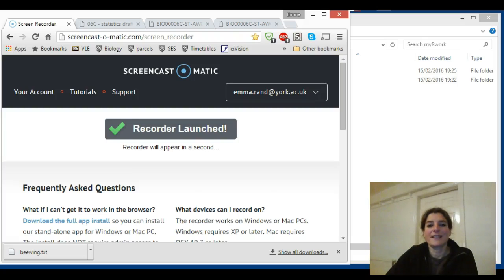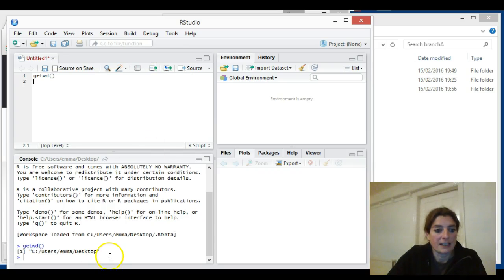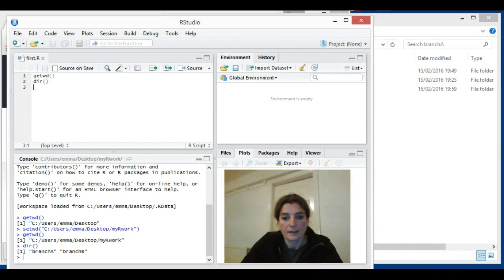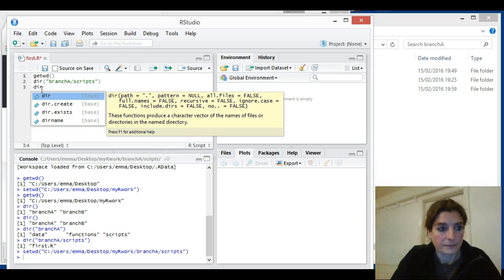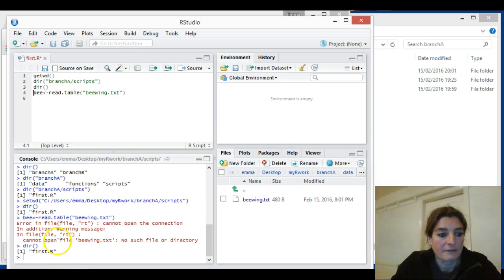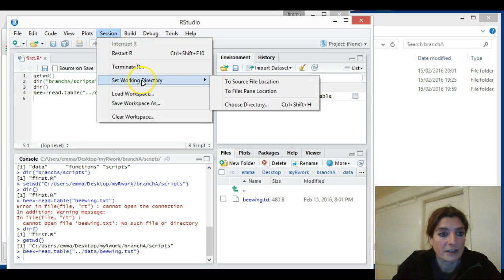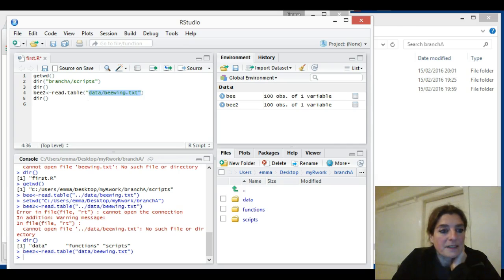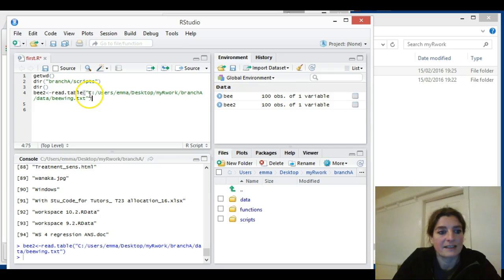What do we mean by Paths?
Trying to explain relative and absolute path names